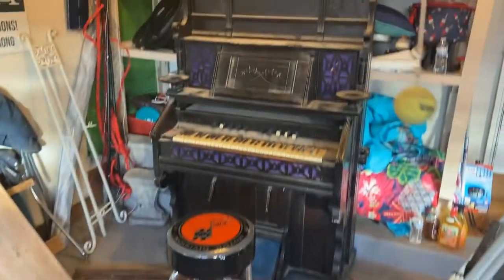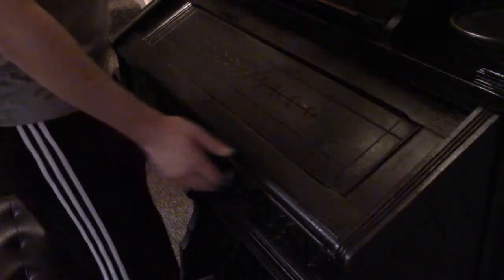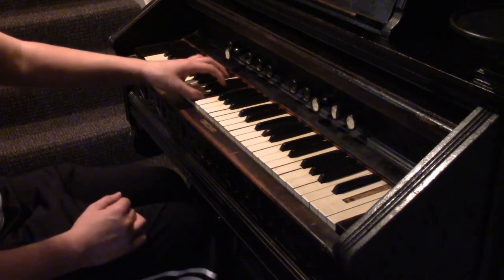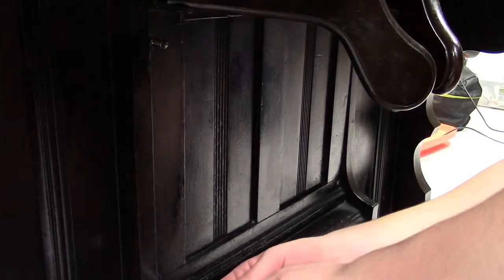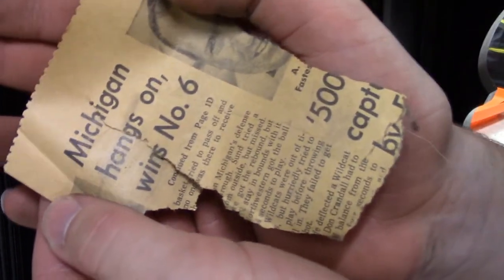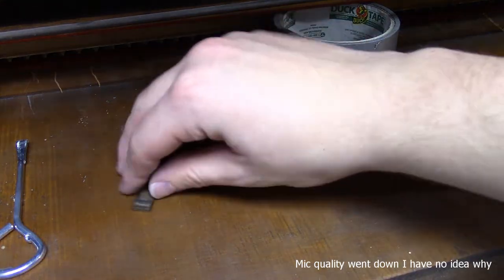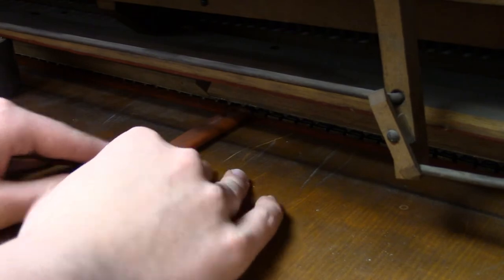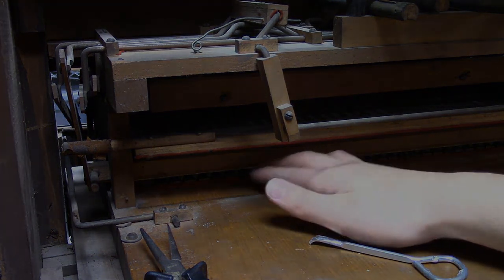200 Year Old Church Organ Restoration | Part: 1 | Cleaning the Reeds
I recently picked up this pump organ from a priest on Facebook marketplace. Paid $20 for it but as you can see it will need a lot of work until it is playable again.

This video has had endless delays but I am happy to finally post it. Sorry about the mic quality drop during the middle of the video, I think I figured out the problem now.

                                                         Tcustoms 2022